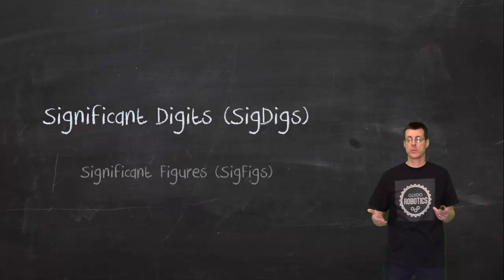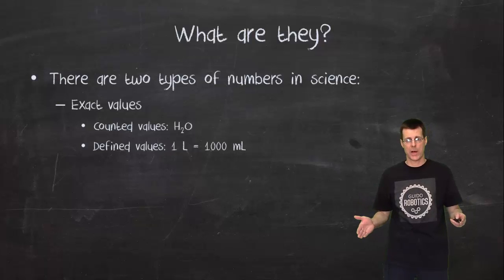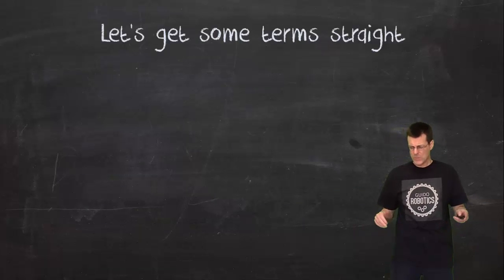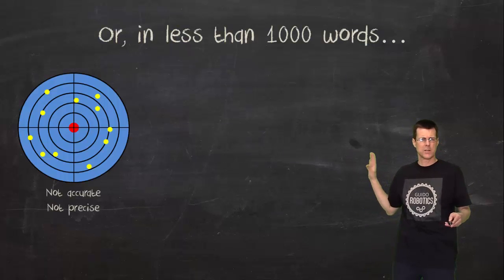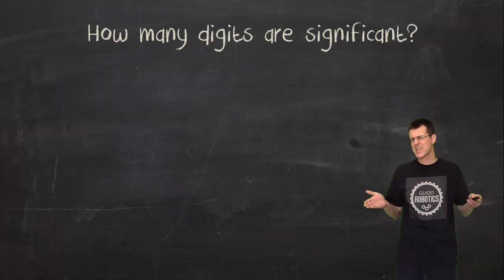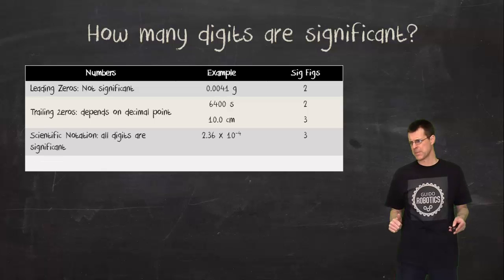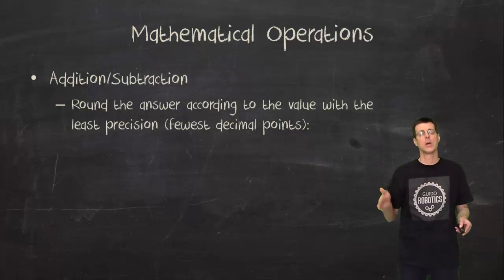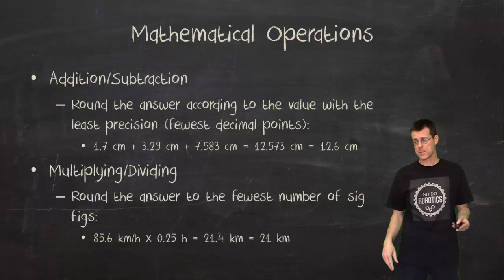Significant Digits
Sig Digs? Sig Figs? A brief introduction and some of the operations rules.